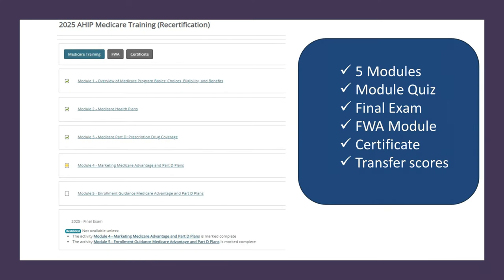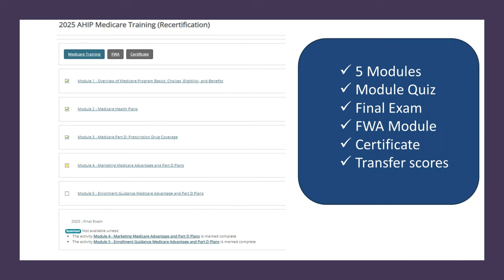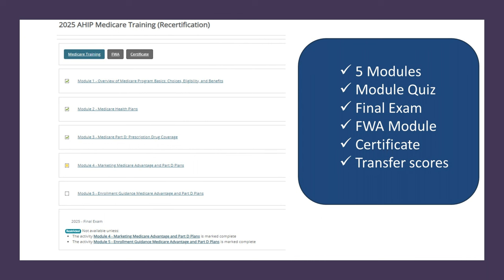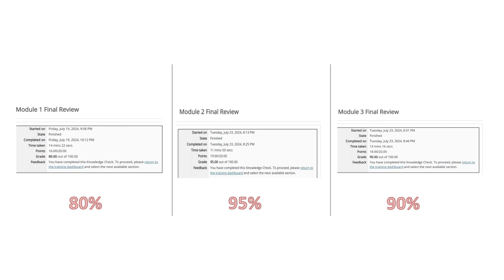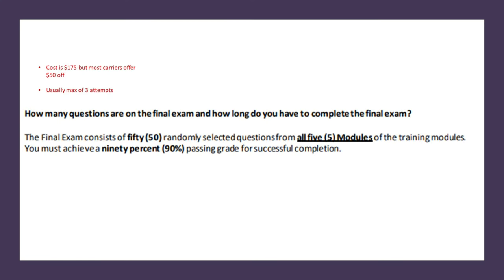Get Certified Fast: Medicare Certification Explained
Welcome to Part Two of our four-part series on becoming a licensed Medicare insurance agent! In this video, we dive into the essential process of Medicare certification. If you've already obtained your life and health insurance license, you’re on your way to starting a rewarding career!

We'll explore:

**Medicare Certification Essentials:** Discover how to quickly and effectively complete your
certification, potentially in just a weekend.

**A Behind-the-Scenes Look at AHIP:** Get an insider’s view on what AHIP certification entails, including the five key modules and the final exam.

**Step-by-Step Process:** Learn how to navigate through each module, take quizzes, and pass the final exam to obtain your certification.

**Pro Tips:** Hear my personal tips on how to prepare for the AHIP exam and ensure you pass with flying colors.

Whether you're an aspiring agent or looking to sharpen your skills, this video provides everything you need to navigate the certification process with confidence. Remember, mastering Medicare certification is crucial for your success as an insurance agent.

If you have any questions, drop them in the comments below, and we'll be happy to assist.

🔗 Free Resources: Download our free guide for links to state-specific requirements and more!